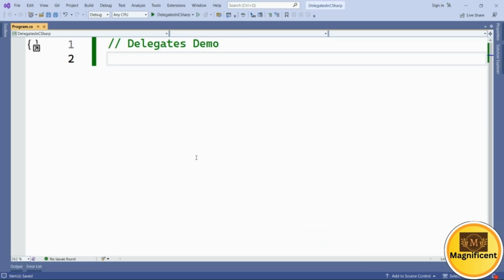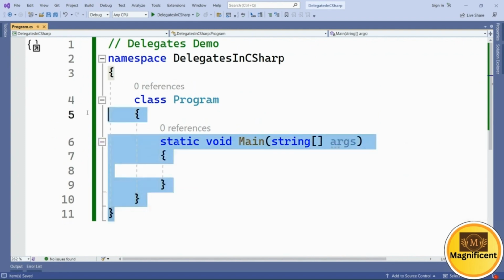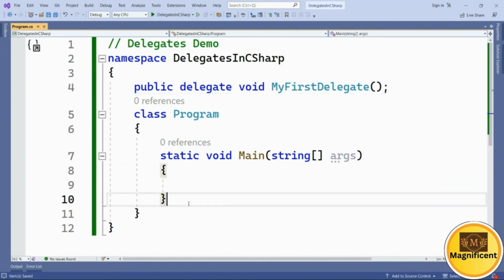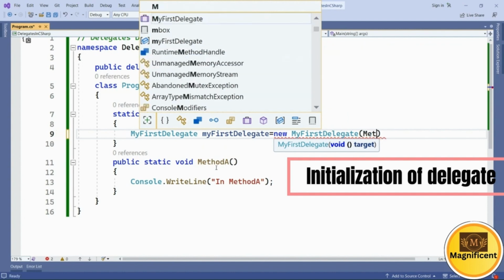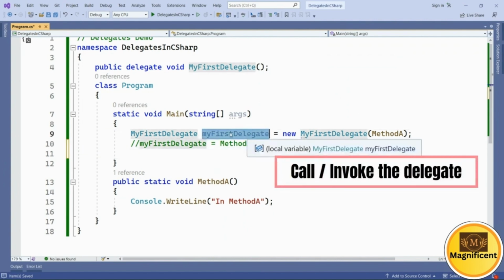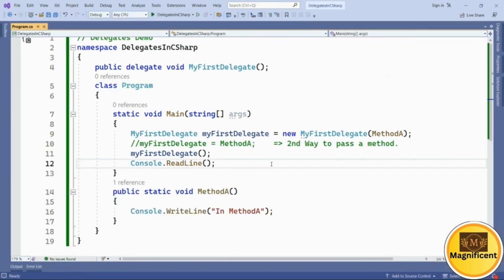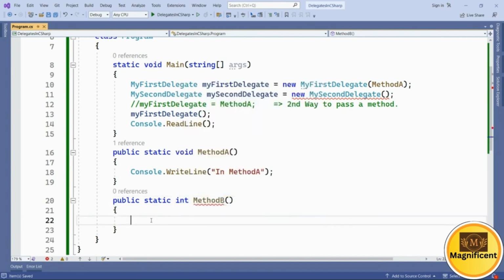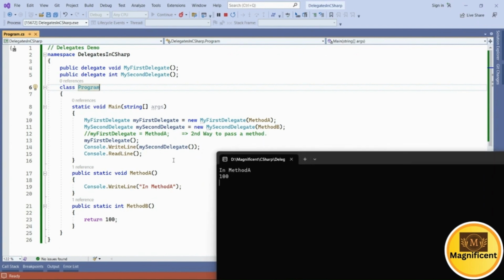🚀C# Delegates: Void & Return-Type Explained! 🖥️💡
"Ready to supercharge your C# skills? 💪 Dive into our ultimate guide on C# delegates and learn how to make your code more flexible and powerful! In this interactive video, you’ll discover:

🌟 What delegates are and why they're a game-changer
🚀 How to declare and use void delegates
🔧 Working with parameterized delegates for dynamic methods
🔄 Understanding return-type delegates and their practical uses
Whether you're just starting out or looking to deepen your knowledge, this video is packed with clear explanations, hands-on examples, and practical tips to help you get the most out of delegates. 📚✨

Don’t miss out on this opportunity to level up your programming skills! 🔔👨‍💻👩‍💻"